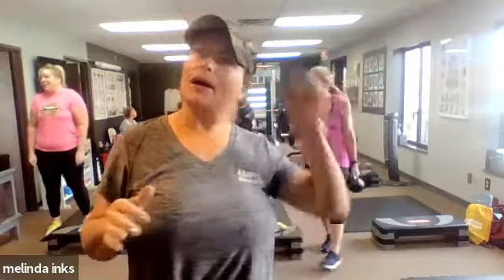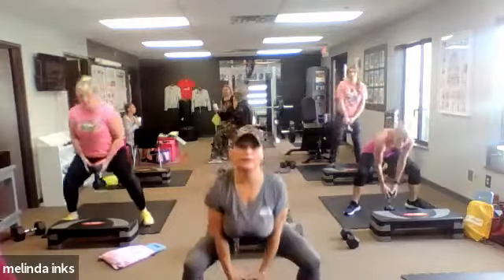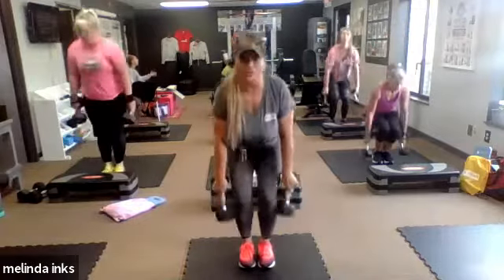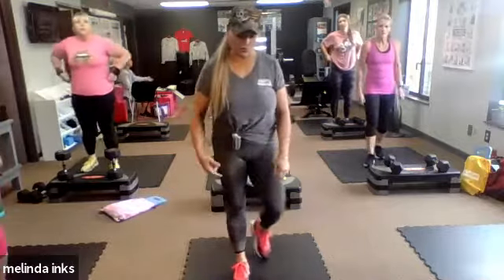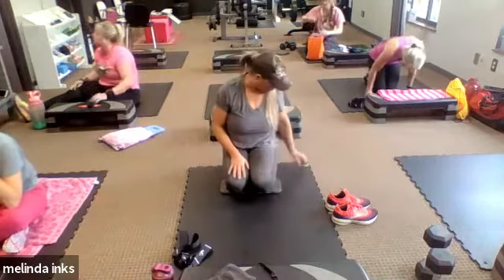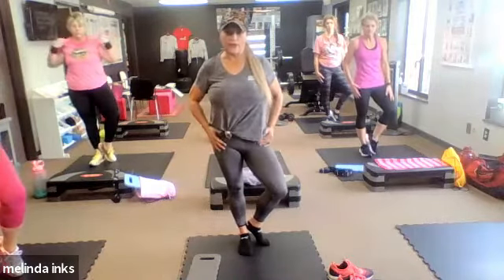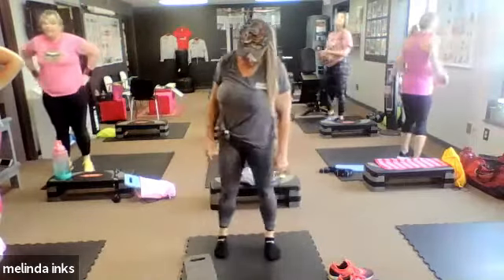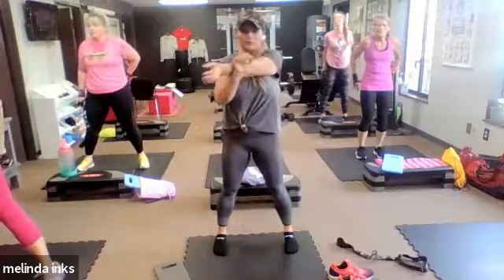Non-Impact Bootcamp Session# 99 | Personal Trainer | Home Workout | Body By Todd Lifestyle Channel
Hello And Greeting
In this video, we will be sharing various exercise with you that will keep you fit and healthy

Personal Trainer
Home Workout
workout
fitness
exercise
gym
home workout